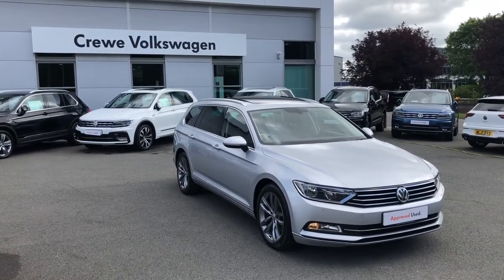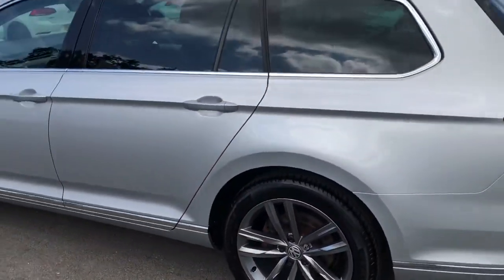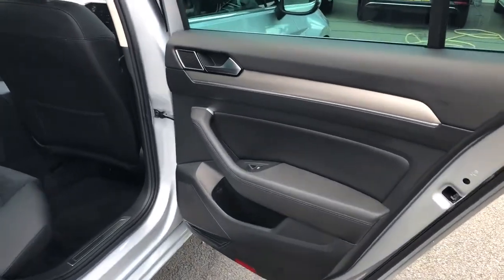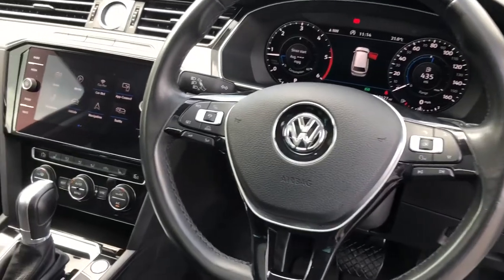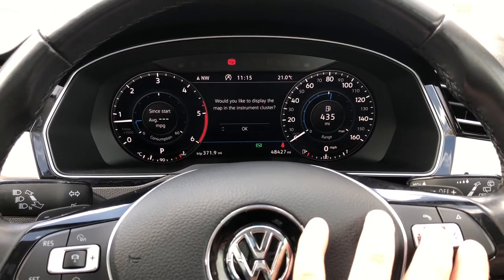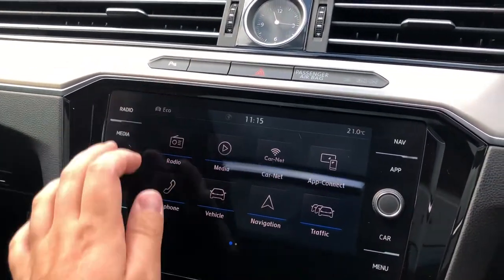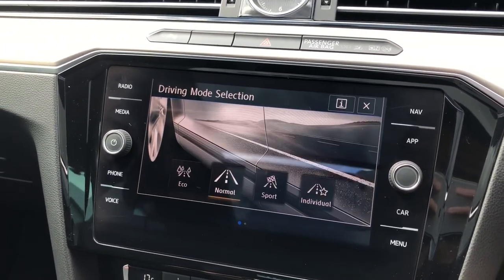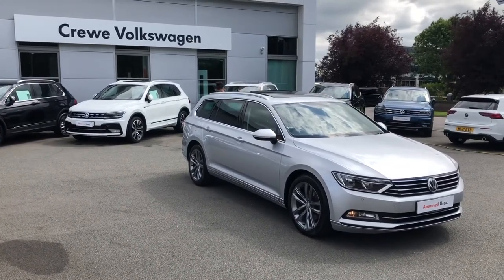Approved Used Volkswagen Passat Estate GT 2.0TDI DSG in Reflex Silver - MD67XCF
Check out this Approved Used Volkswagen​​ Passat PassatGT currently for sale at Crewe Volkswagen.

Diesel
Automatic
Reflex Silver Metallic
18" Oxford Anthracite Grey Alloy Wheels
Part-Leather/Alcantara Upholstery
Digital Dash
Panoramic Sunroof
Automatic Headlights/Wipers with Daytime Running Lights
8"Discover Navigation System